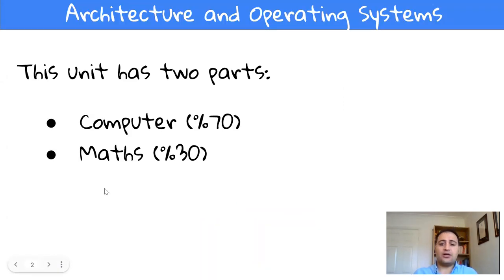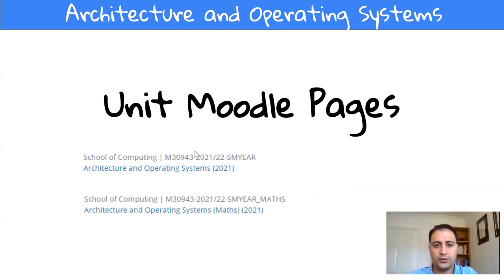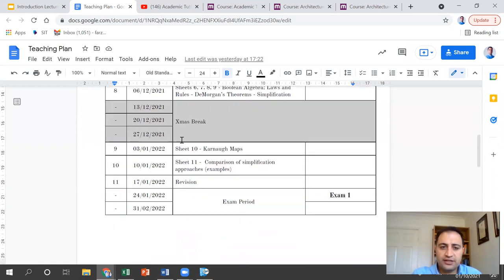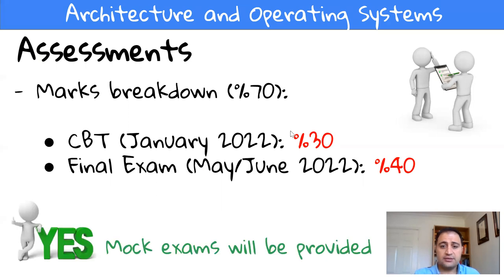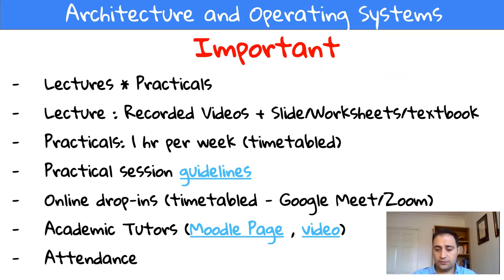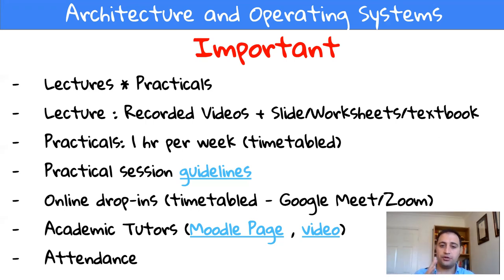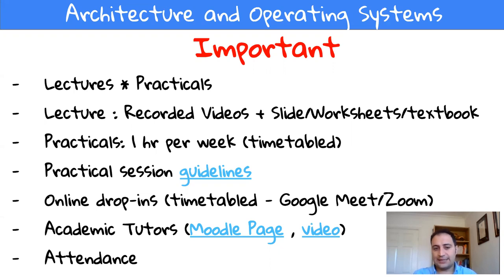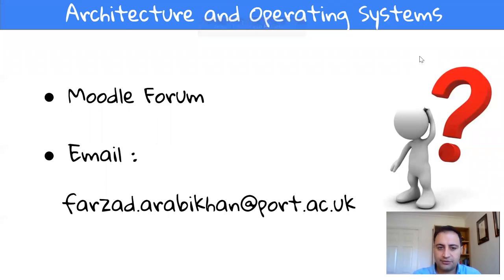Introduction module 202122